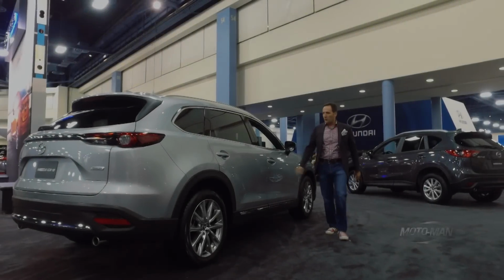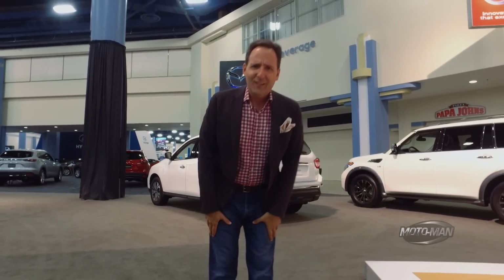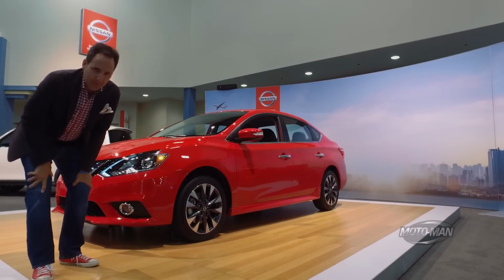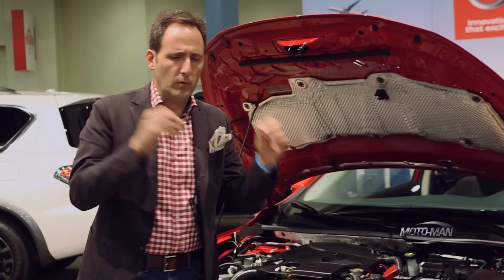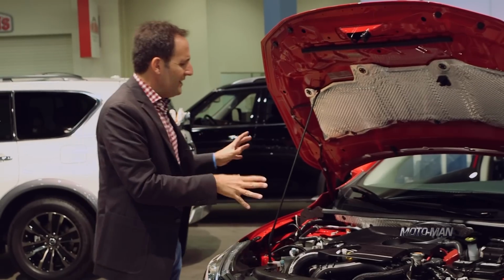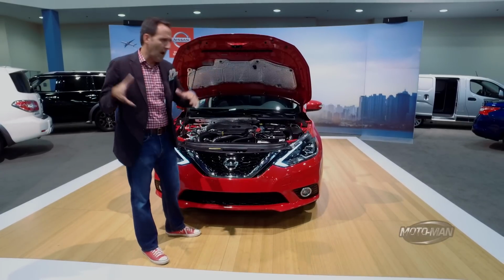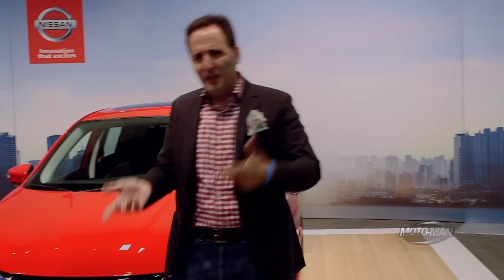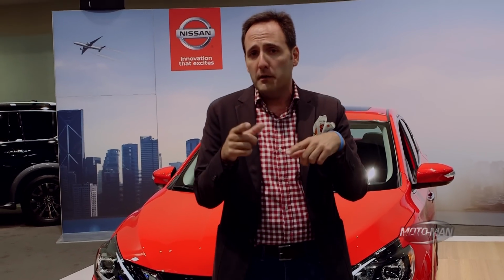2017 Nissan Sentra SR TURBO WORLD PREMIERE & FIRST TECH REVIEW (1 of 3)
After seeing the world premiere of the 2017 Nissan Rogue on the eve of the Miami International Auto Show, MotoMan checks out the second world debut from Nissan – this one a bit more exciting for us car guys and gals – A Nissan Sentra fitted with a turbo and a manual transmission – all gussied up to make the 2017 Nissan Sentra SR Turbo. MotoMan unpacks some of the engineering changes and specs then presents a question about an expanding trend – one, thankfully, focused at gear heads . . .

- or -